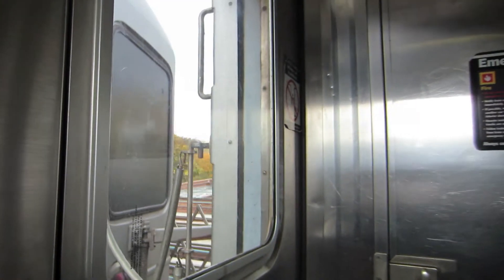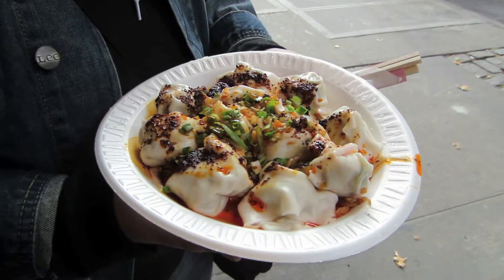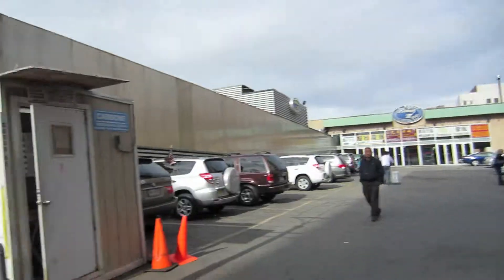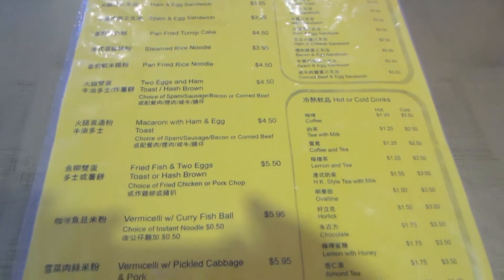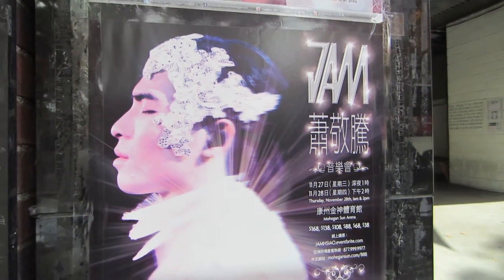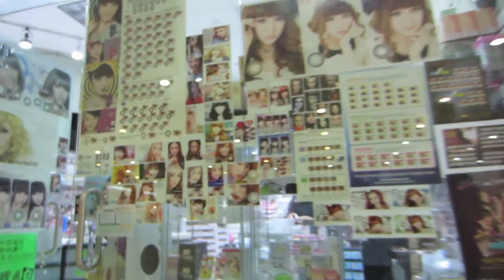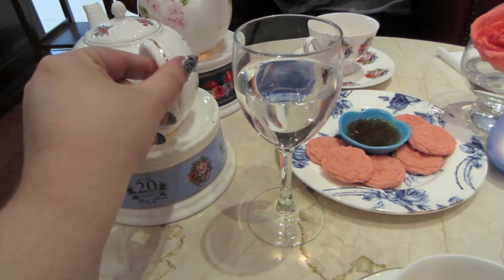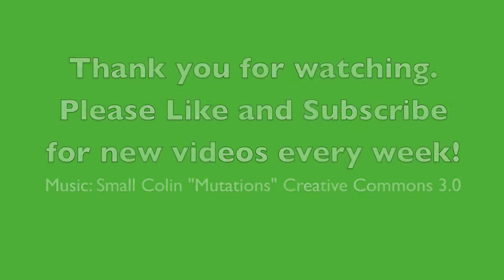NYC Vlog Part 3 - Travel and Explore NYC Flushing Queens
All opinions, comments, and footage are my own and not compensated for.

White Bear
135-02 Roosevelt Ave
Ste 5

Flushing Mall
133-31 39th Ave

Manna Cafe
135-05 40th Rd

Morning Glory
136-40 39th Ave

Nature Republic
136-80 Roosevelt Ave

Rose House
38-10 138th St